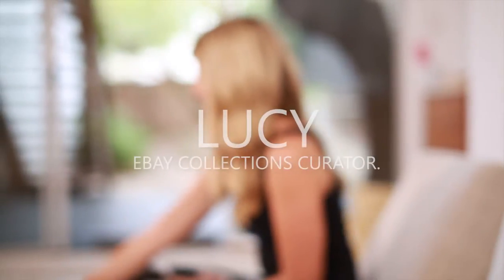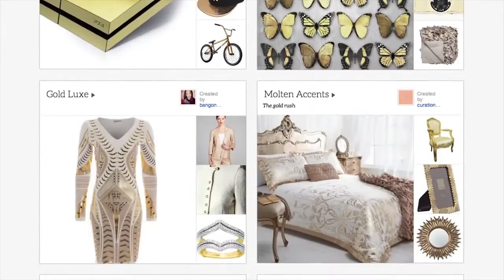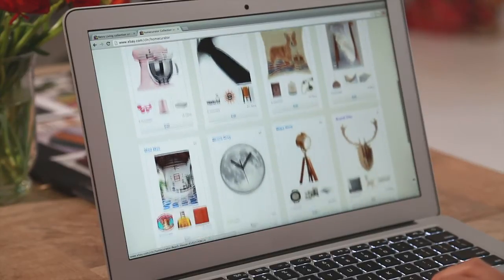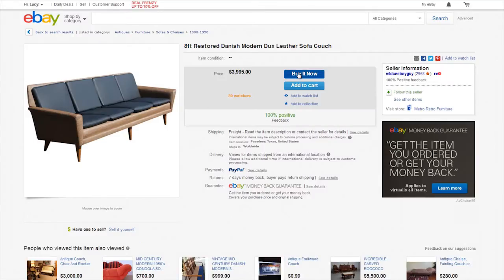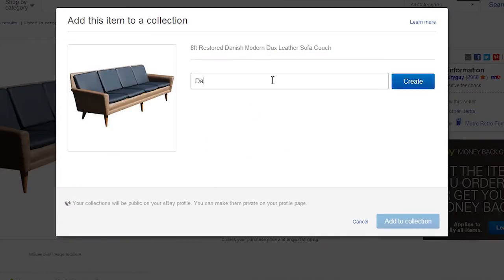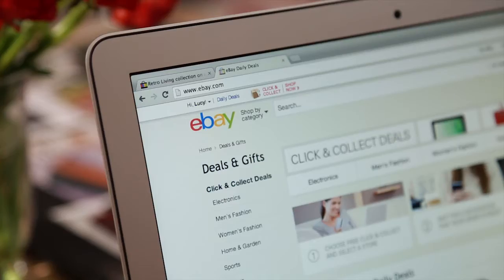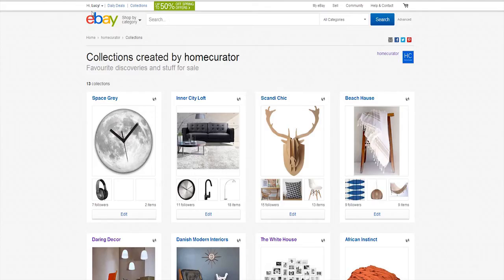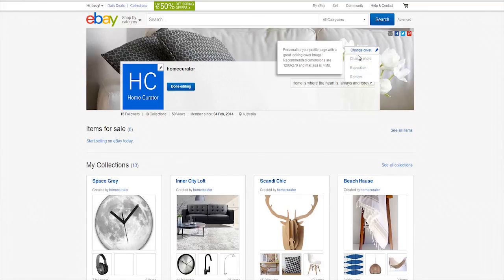How to Create Collections on eBay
This step-by-step guide shows you how to create and share collections on eBay.